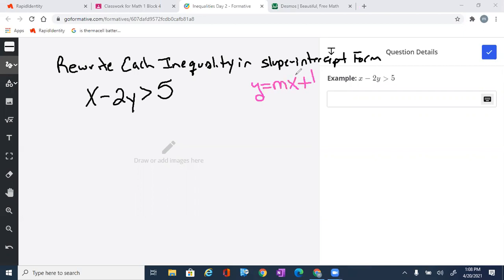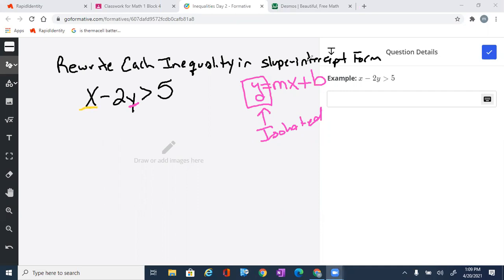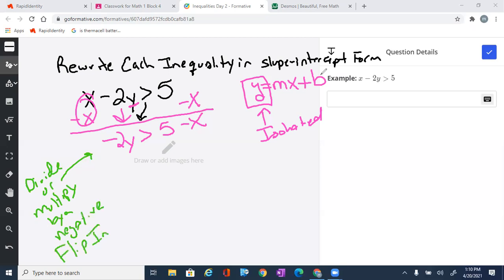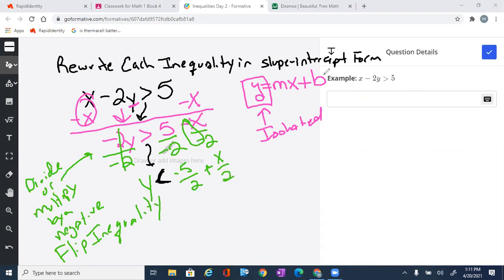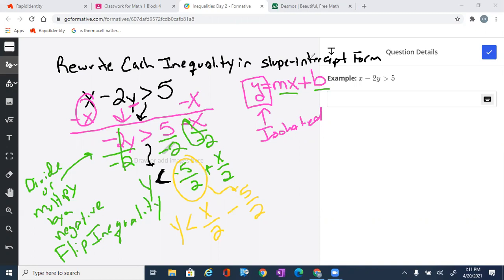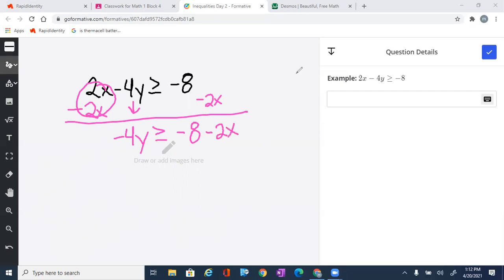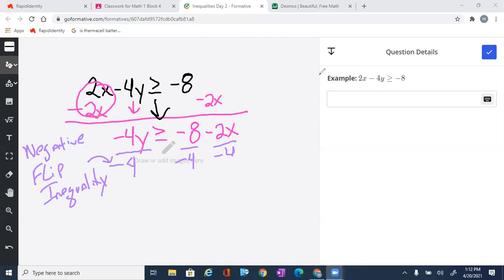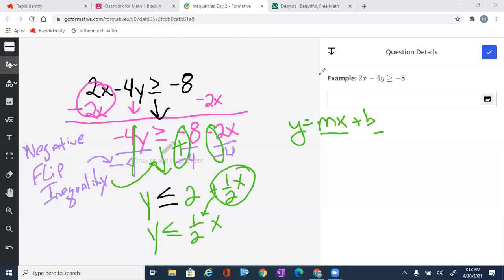Rewrite Linear Inequality Slope Intercept Form Flip Inequality